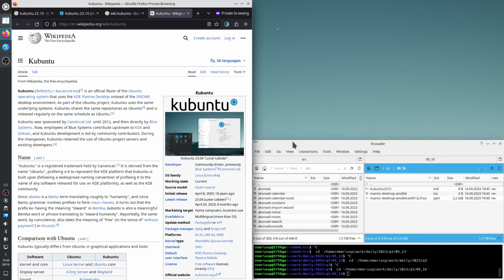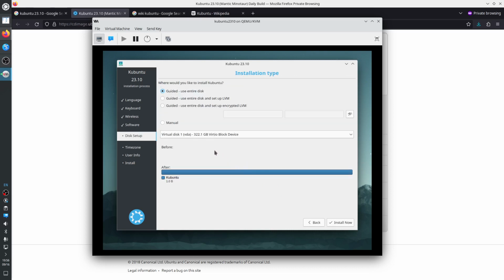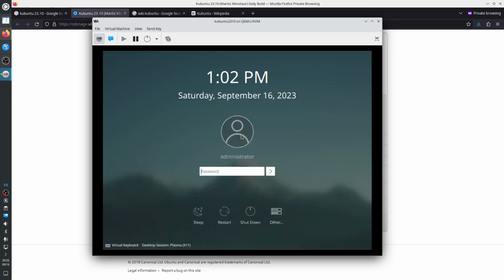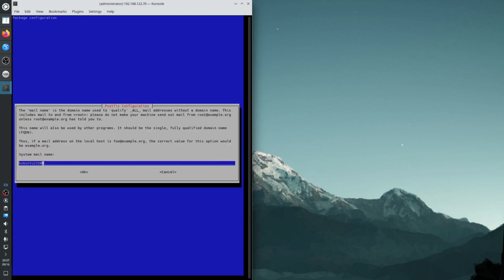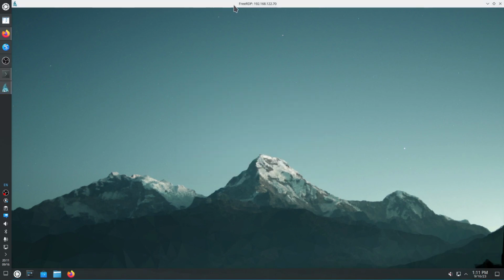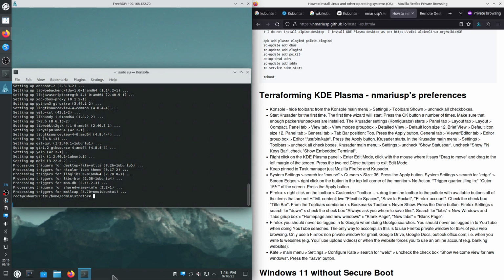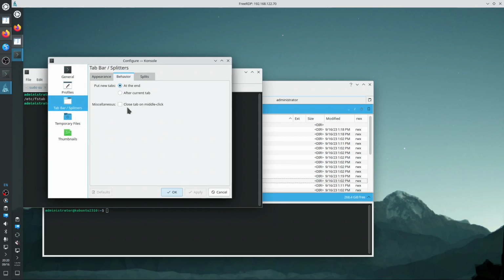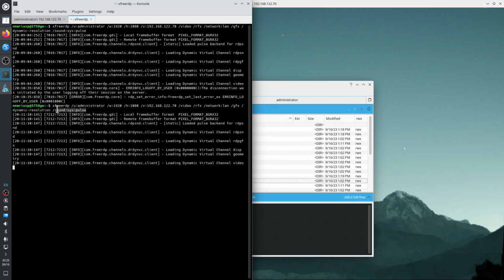Install Kubuntu 23.10, xrdp in QEMU VM tutorial for beginners - September 2023 - 9ec38a2b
I install Kubuntu 23.10 in QEMU (virt-manager) Virtual Machine (VM). Inside the VM I install the Remote Desktop Protocol server xrdp. This provides automatic screen resize, text copy and paste and audio. The speed of the RDP connection is great, even YouTube works OK.
I install the twin panel file manager Krusader. I configure kate, krusader, konsole, firefox.